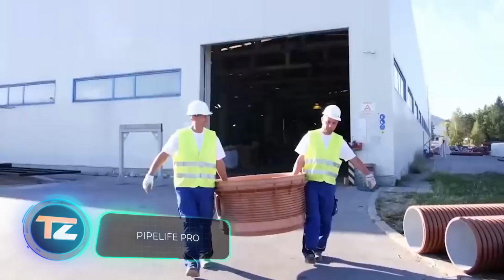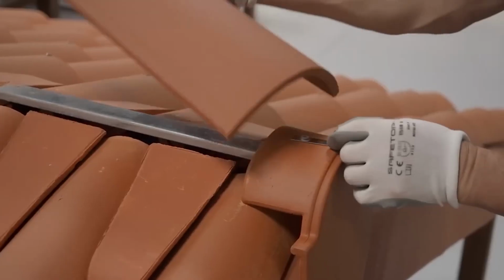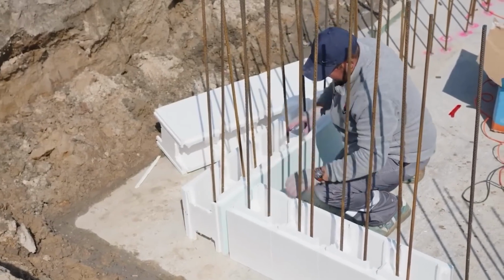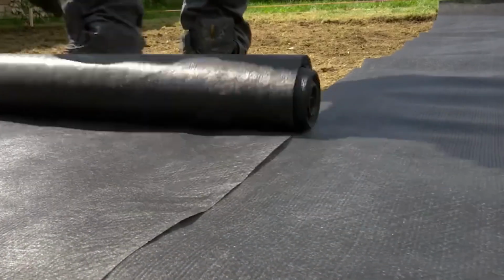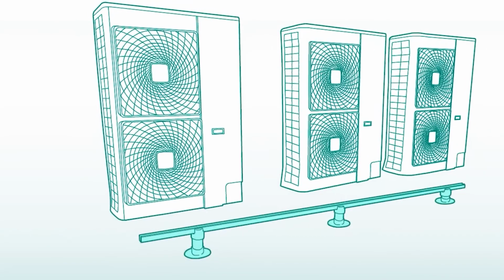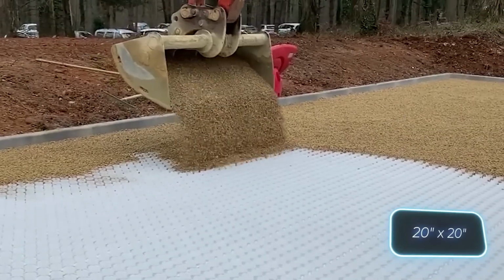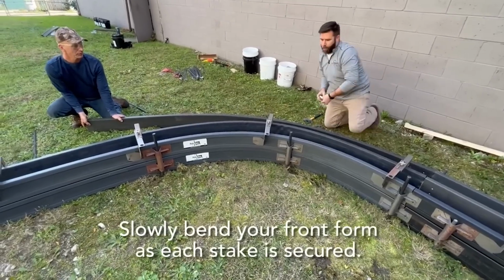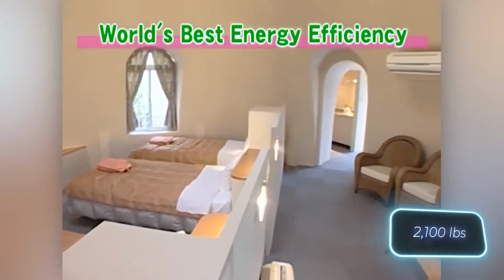CONSTRUCTION TECHNOLOGIES THAT HAVE REACHED A NEW LEVEL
We are here to showcase cutting-edge technologies and innovations from creative minds across the globe.

Explore with us as we bring you incredible machines, contemporary cars, skilled craftsmen, artistic creations, space-efficient ideas, surprising inventions, impressive manufacturing machinery, unique vehicles, and much more.